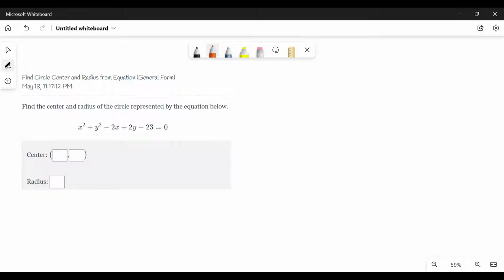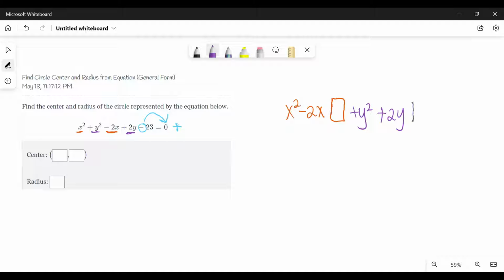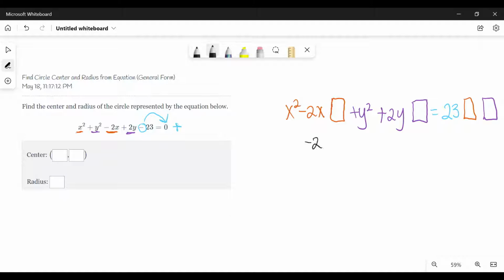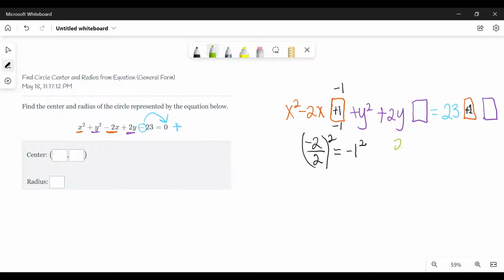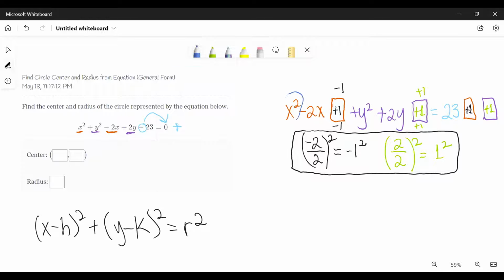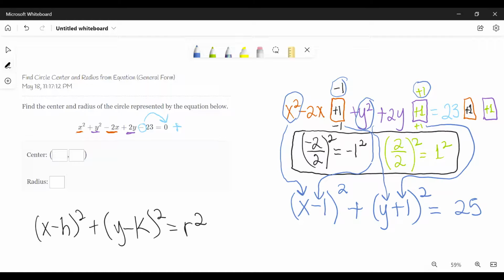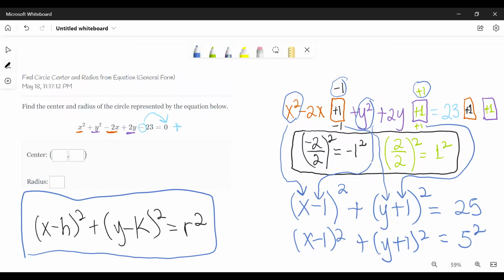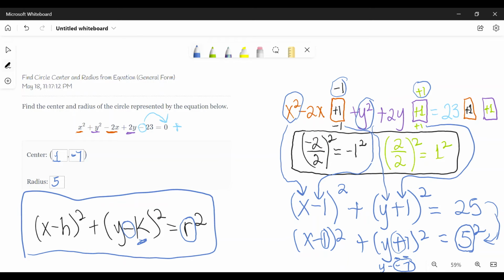Completing the Square, Center Radius Form | Equation of Circle, Box Method | Geometry, Algebra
Demonstration of the Box Method used to 'Complete the Square' in Geometry and Algebra. 'Completing the Square' can be a challenging concept and this Box Method aids in simplifying/ visualizing the steps. I hope you find it helpful.

Please let me know if you would like to see more Math Tutorial Videos breaking down usually challenging concepts.

Comment if you would like to schedule a 1 on 1 math tutorial session.
Happy Studying :)